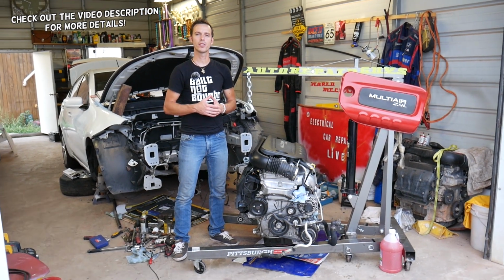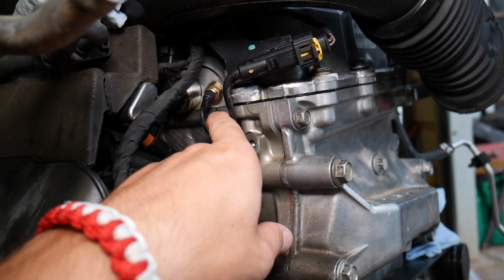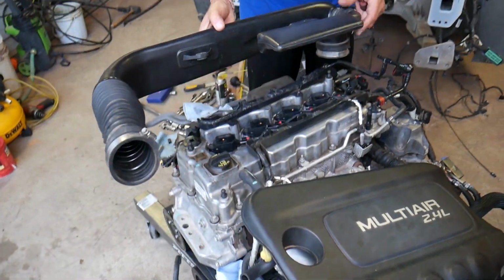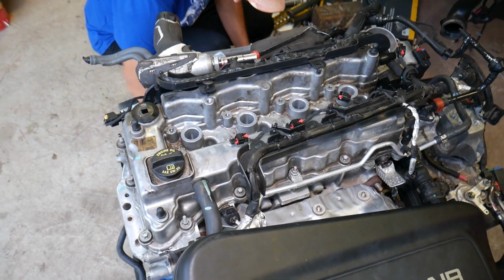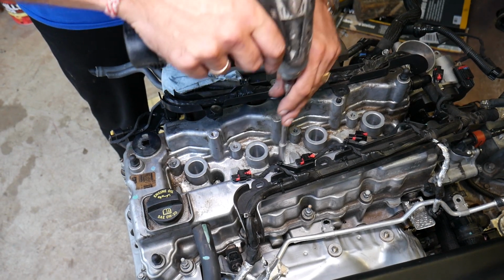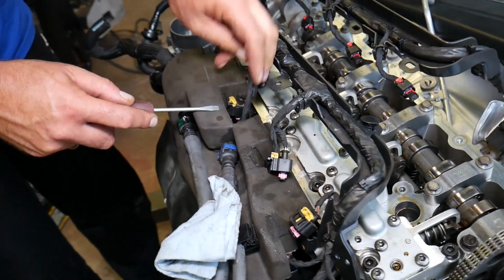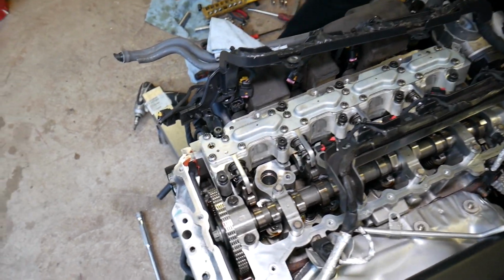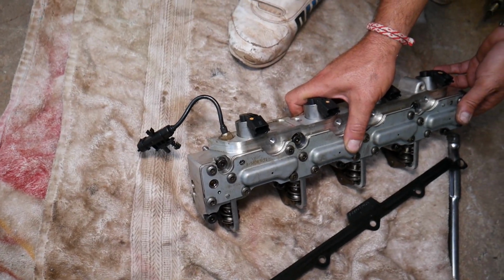VARIABLE TIMING SENSOR LOCATION REMOVAL REPLACEMENT CHRYSLER 200 FIAT 500X DODGE RAM PROMASTER CITY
In this video we will explain how to replace variable valve timing sensor or how to remove valve timing sensor on 2.4 Multiair / Tigershark Engine. This engine has been used in multiple car such as Chrysler 200, Fiat 500x, Dodge Ram Promaster City / Fiat Doblo, Fiat Toro and more. We showed you what needs to be done to remove and replace variable valve timing sensor with the engine out of the car so you can see in a great detail. You do not have to remove the engine!
This video should be helpful on:
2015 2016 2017 Chrysler 200 Variable Valve Timing Sensor Replacement Removal
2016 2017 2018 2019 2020 Fiat Toro Variable Valve Timing Sensor Replacement Removal
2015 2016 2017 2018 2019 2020 Dodge Ram Promaster City / Fiat Doblo Variable Valve Timing Sensor Replacement Removal
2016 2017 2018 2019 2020 Fiat 500x Variable Valve Timing Sensor Replacement Removal

► Screwdriver Set
► Clip / Panel Removal Tool
► Makita Impact
► Torx Set
► Tool Set